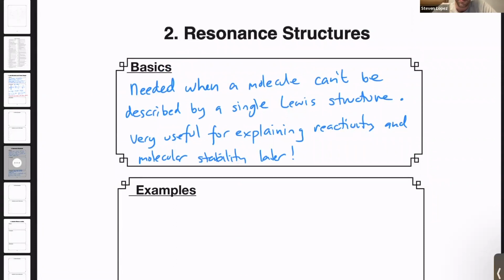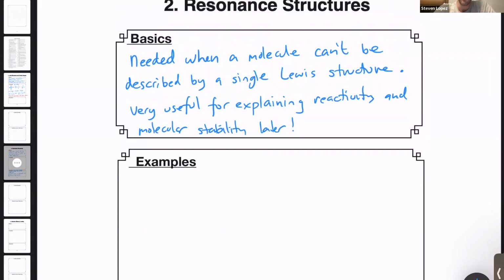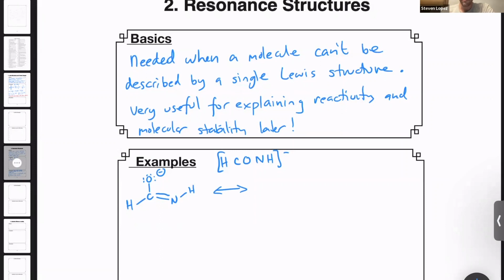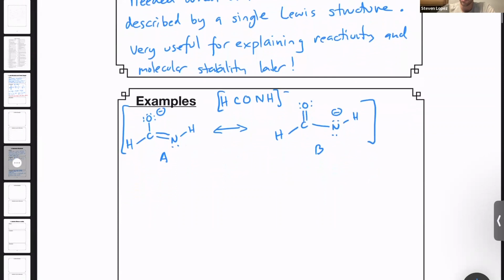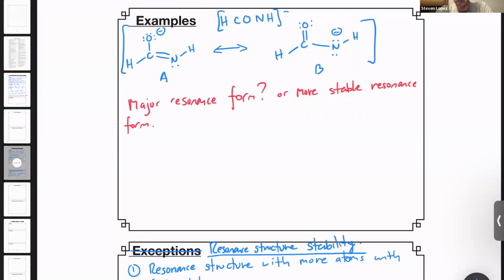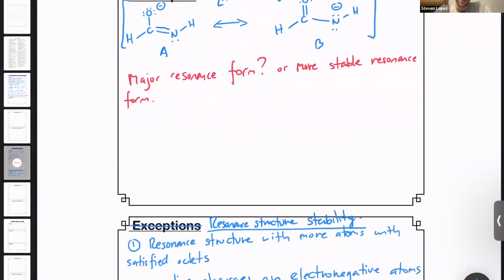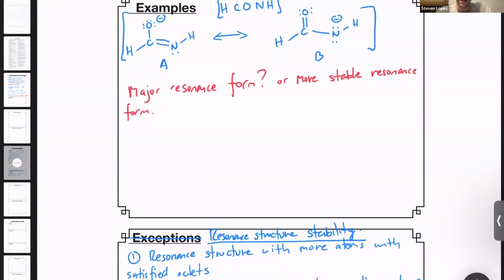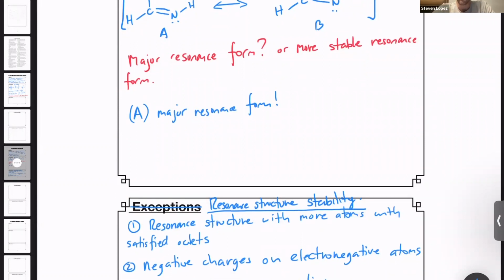Episode 2: Resonance structures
Learn about resonance and how to identify the major resonance forms in 5 min or less!